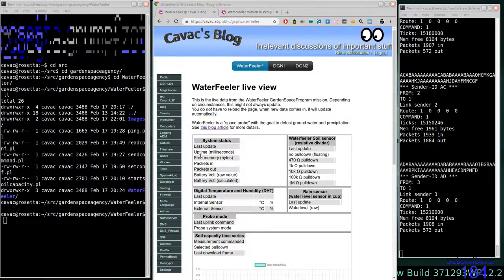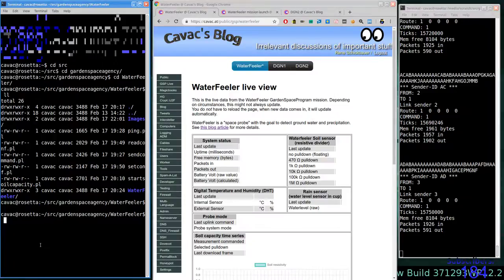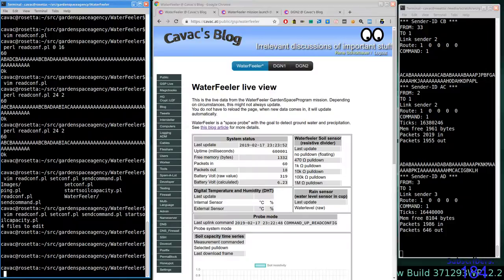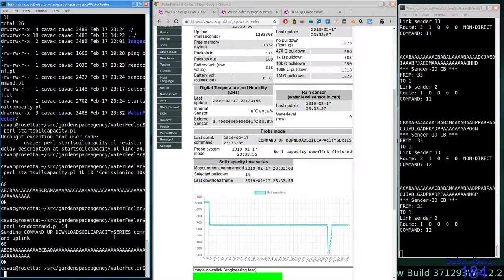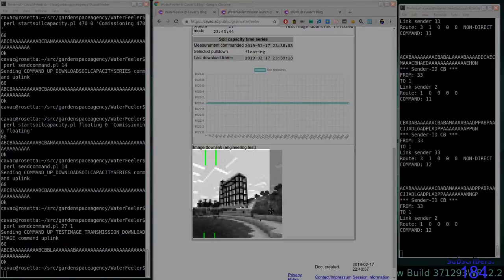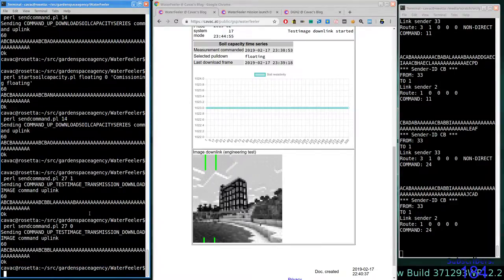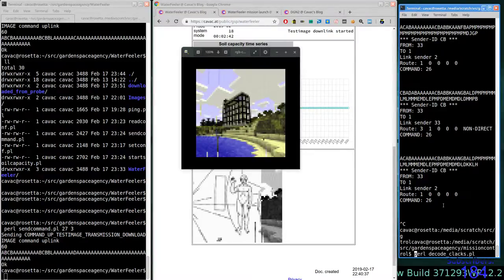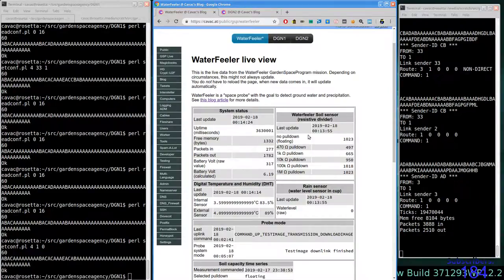GardenSpaceProgram "WaterFeeler" launch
I'm launching my GardenSpaceProgram "WaterFeeler" lander mission.

This might or might not have any entertainment value whatsoever. Especially if nothing goes wrong. Which i really hope it does, sort of.